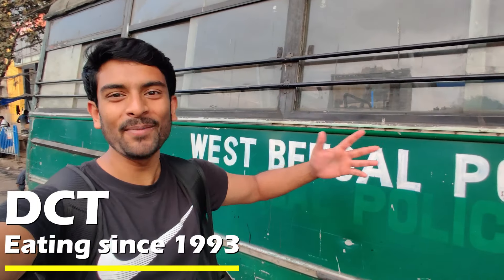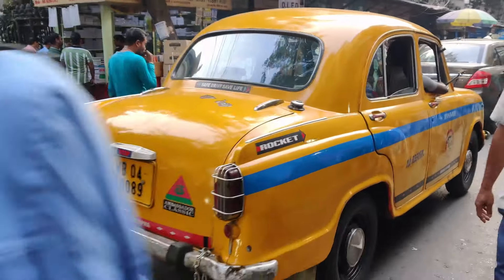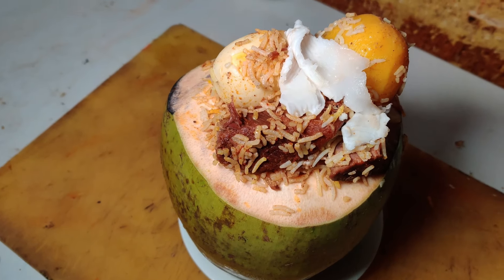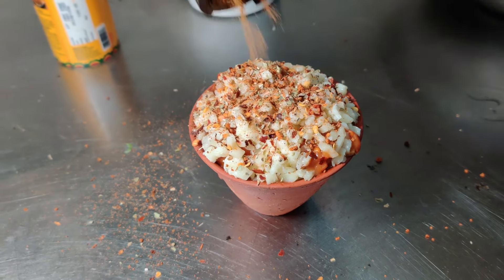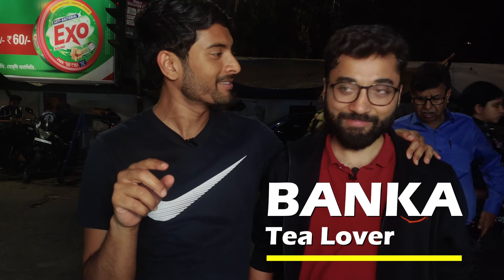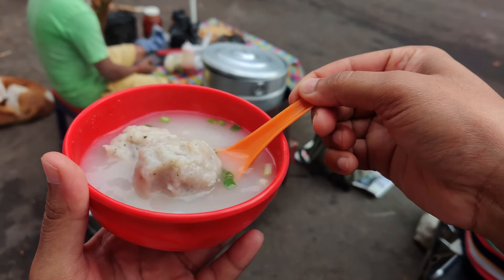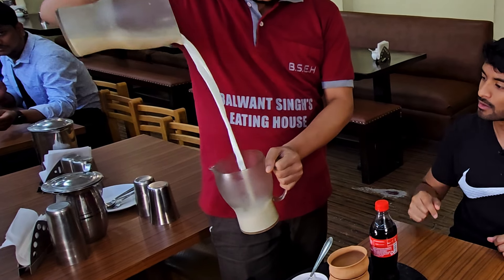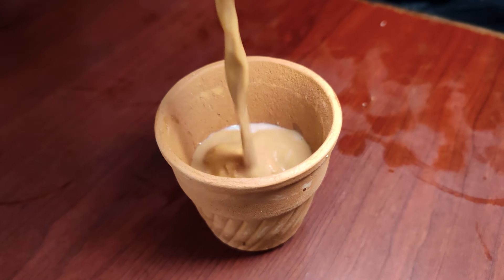6 Most Unusual Foods in Kolkata! Surprising Food Tour!!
Join me as I explore the vibrant food culture of Kolkata and try 6 unusual dishes that will surprise your taste buds! From the bizarre combination of Milk and Coke, to the weird Roshagulla Chai, and the unique Daab Biryani served in a coconut shell, this video is a food lover's delight! Watch me sip on frothy Cappucino tea, relish Kulhad Momo served in a claypot with pizza sauce, and try Fish Ball Soup in the bustling China Town of Kolkata in Tiretti Bazaar.

Don't miss this amazing culinary journey that will leave you drooling!
DCT
CHUMUKE CHOMOK
📑 ADDRESS: 377/2 Prince Anwar Shah road, lane, opposite to leather land, Kolkata, West Bengal 700068

☕ Roshagulla Chai
💸 PRICE: ₹40 ($.50)
📈 DCT EATS RATING: 6/10

TASTE RIDE
📑 ADDRESS: 19, Kavi Bharati Sarani, Gd.Floor, Lake Market, Kalighat, Kolkata, West Bengal 700029

🍖Daab Mutton Biryani
💸 PRICE: ₹349++ ($4.4)
📈 DCT EATS RATING: 8.5/10

HUNGRY CALCUTTA
📑 ADDRESS: Golpark, Vivekananda Park, Paschim Putiary, Kolkata, West Bengal 700029

🥟 Kulhad Chicken Momos
💸 PRICE: ₹299++ ($3.8)
📈 DCT EATS RATING: 8/10

ARUN TEA STALL
📑 ADDRESS: 25/1, Shakespeare Sarani Rd, Mullick Bazar, Elgin, Kolkata, West Bengal 700017

☕Cappuccino Tea
💸 PRICE: ₹60 ($3.8)
📈 DCT EATS RATING: 7/10

TIRETTI BAZAR
📑 ADDRESS: H9F3+JJR, Terita Bazar, Tangra, Kolkata, West Bengal 700015

 Fish Ball Soup
🐡 PRICE: ₹60++ ($3.7)
📈 DCT EATS RATING: 3/10

BALWANT SINGH DHABA
📑 ADDRESS: 10/B, Harish Mukherjee Rd, Bhowanipore, Kolkata, West Bengal 700025

🧋Doodh Cola (Milk & Coke)
💸 PRICE: ₹210++ ($3.7)

About DCT EATS

Hi, I’m DCT! I have been eating since 1993 and am currently on a food drive with a camera to record myself (that was quite clear when I wrote camera), anyway. I’ve been a Sapatu Raman (also read as FOODGASMER ;) hehe) all my life and will continue to be the same. Also, happy to chat on Instagram @DCT_EATS

Please correct me if I’m wrong about stuff I say using the comment section (be nice okay?) and these are my opinions and views, I do not mean to offend anyone or their culture or their pets.

DCT

PS- Huge shout out to Sonny from the Best Ever Food Review Show, Mark Wiens, Irfan from Irfan’s View, Trevor James from The Food Ranger & Kripal Amanna from The Food Lovers TV for all the inspiration - You guys are the best!
🎞️ CREDITS
HOST -- DCT
PRODUCER PERSON -- DCT
CAMERA GUY -- DCT
EDITOR GUY -- DCT